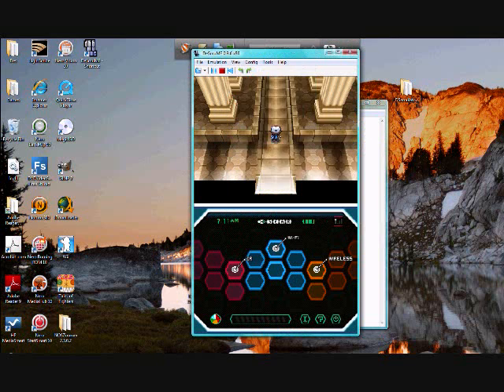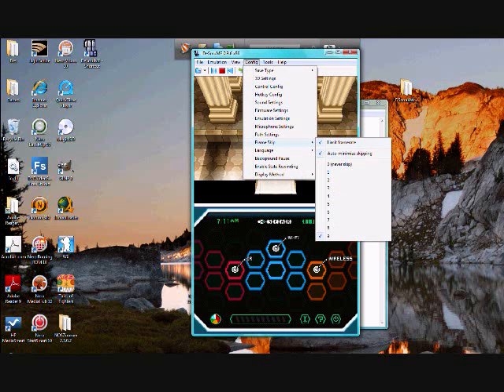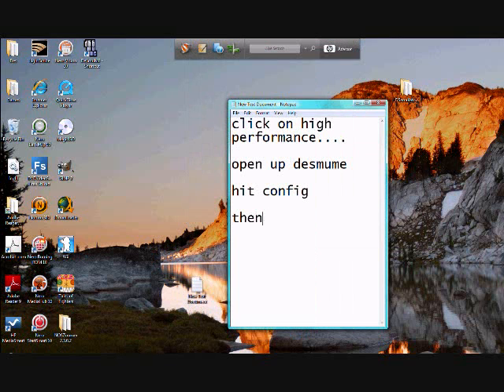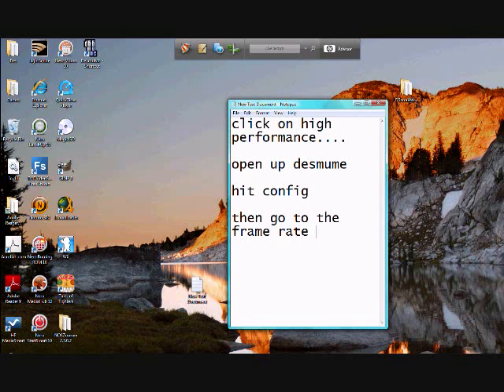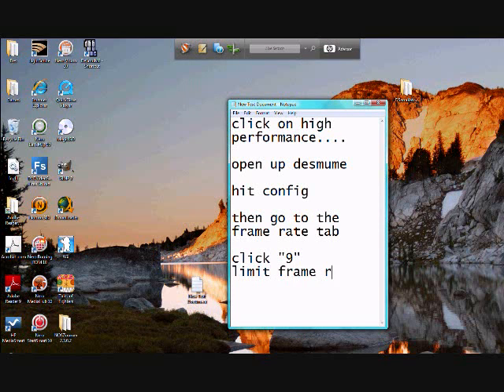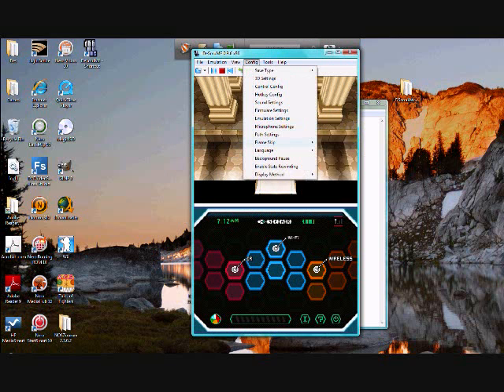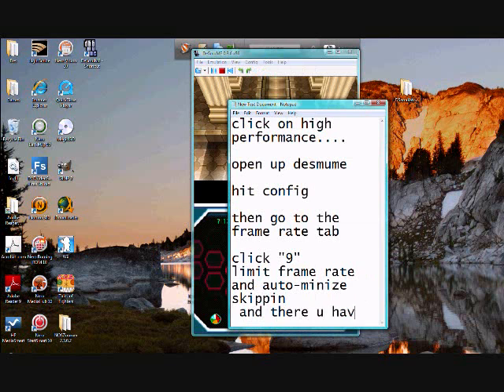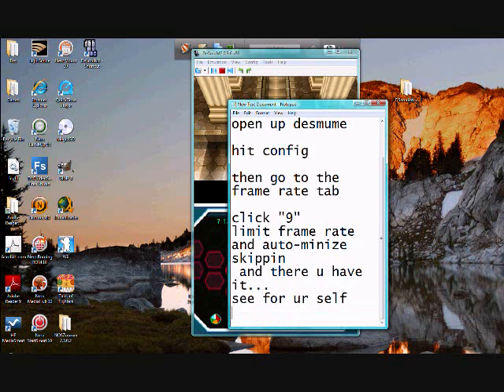How to make desmume run smoother...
artist: Linkin Park
song: Wretches and Kings

this a little tut, on how to make desmume the emu run smoother when playing a game, especially pokemon black and white... ummm i speed the vid because it's lags when i record a screen that big...